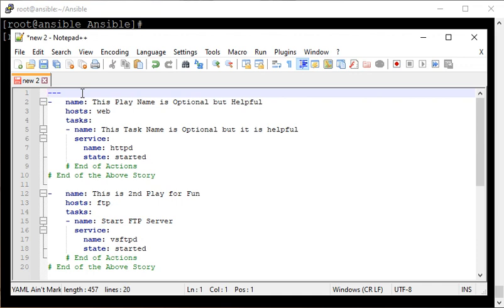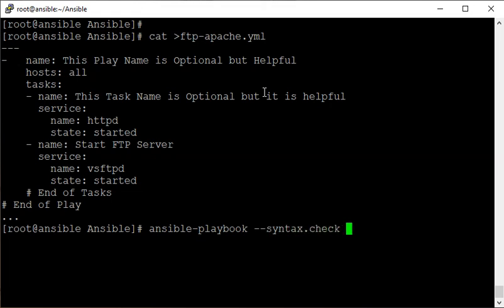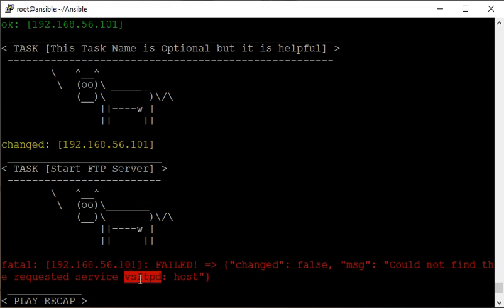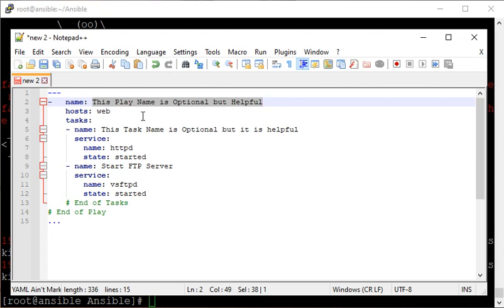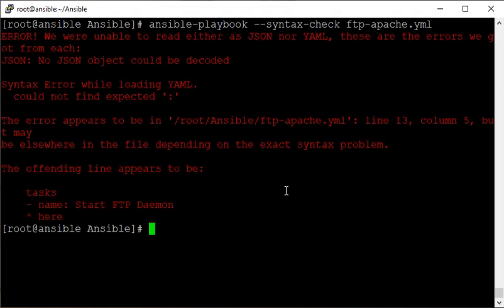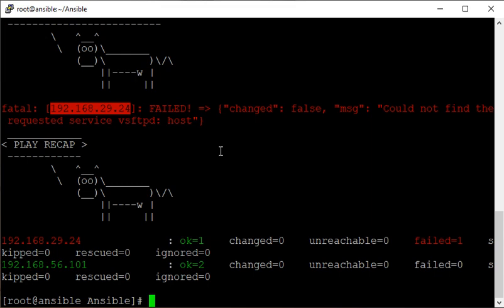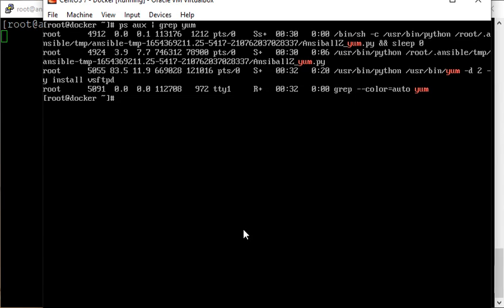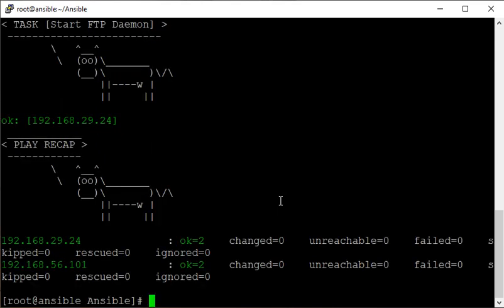Ansible# 7 - How to Design an Ansible Playbook and Create Multiple Plays and Tasks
Learn Ansible Playbooks Step by Step | Beginner Tutorial

Ansible Playbooks are the foundation of automation with Ansible. A playbook usually contains one or more plays, and each play includes its own set of tasks or actions. By separating plays clearly, you can make your playbooks easier to document, more readable, and much simpler to understand.

In this hands‑on lab exercise, we walk through practical scenarios to show how to structure plays effectively and write better playbooks. This tutorial is designed for beginners, so even if the concepts are basic, they will help you build a strong foundation in Ansible automation.

👉 Perfect for:

Beginners learning Ansible

IT professionals exploring automation workflows

Anyone wanting to improve playbook readability and documentation

📌 Topics covered:

- What are Ansible plays and tasks

- How separating plays improves clarity

- Writing simple, beginner‑friendly playbooks

Start your journey into Ansible automation today and learn how to create playbooks that are clean, organized, and easy to maintain!